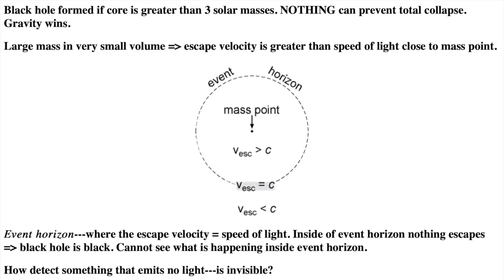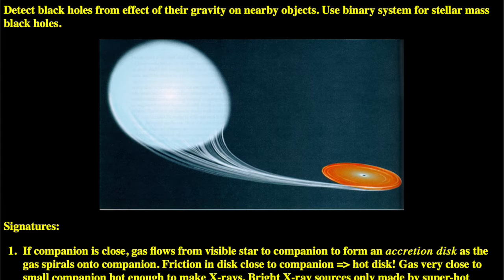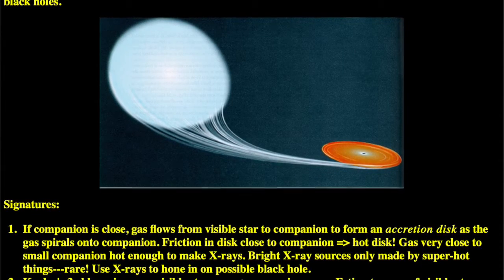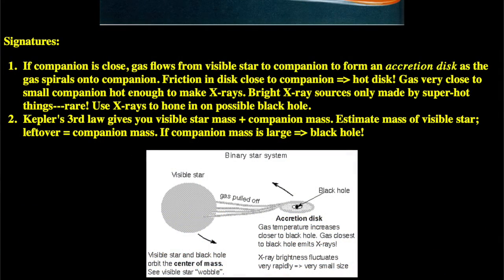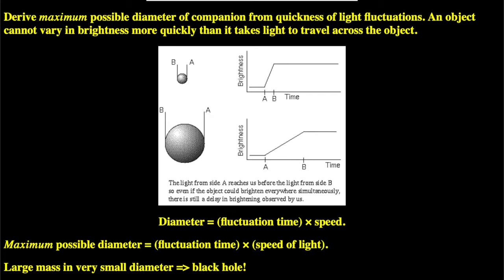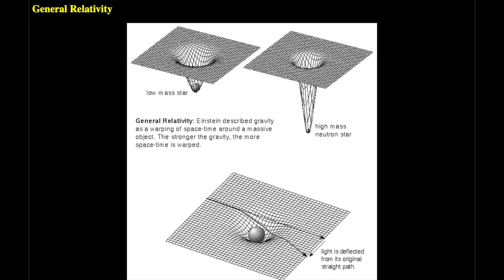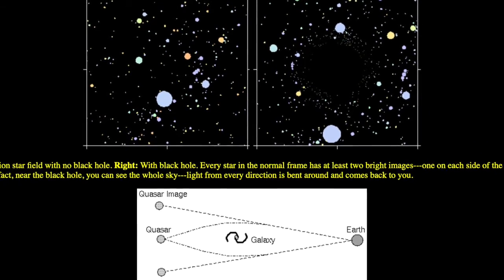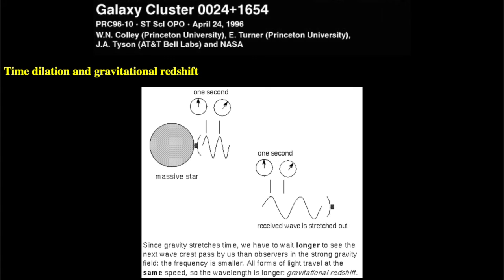Lives and Deaths of Stars Public Lecture 4: Black Holes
This video is about black holes. It covers how we find stellar mass black holes by looking for bright X-ray sources and then determining the mass of the source. Following that it covers how we determine the maximum possible diameter of the black hole and then gives a brief treatment of the warping of spacetime predicted by Einstein’s Theory of General Relativity. See chapter 6 of Astronomy Notes for more about General Relativity.